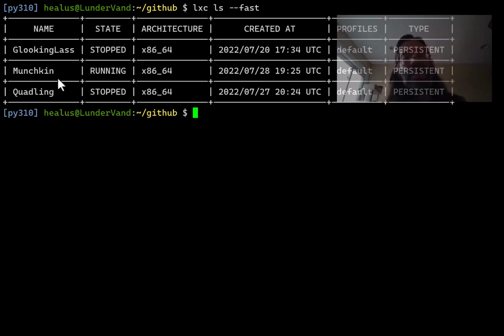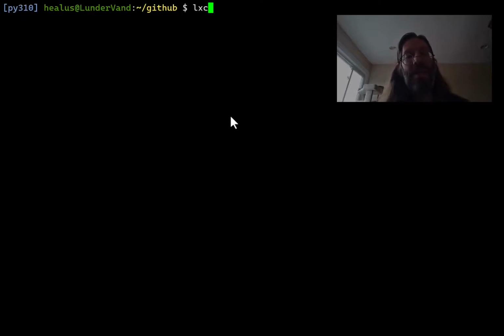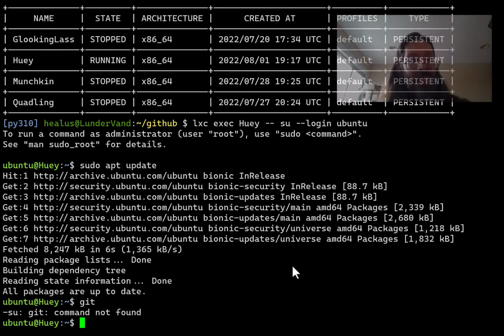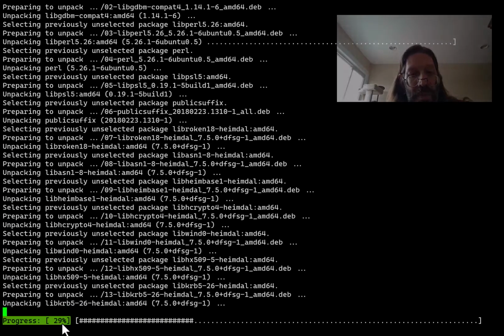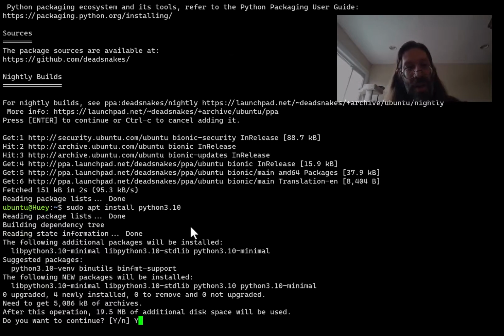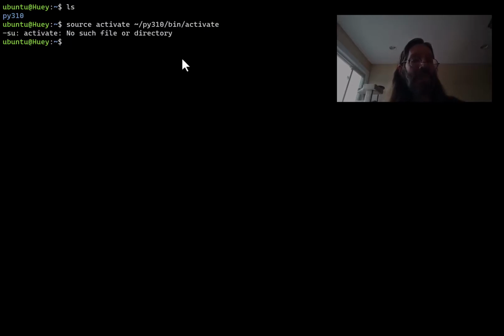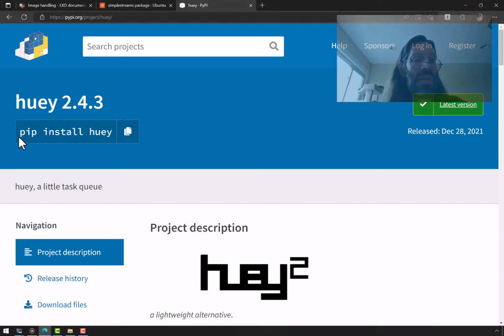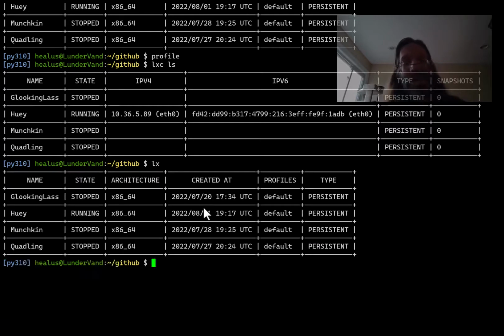Build Linux container on Windows and Install Python 3.10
Once you have the Windows Linux subsystem and the LXD Linux container software installed, how fast and easy is it to build a new Linux container and get Python 3.10 running and start pip installing packages under a Python virtualenv? Less than the length of this video is the answer.